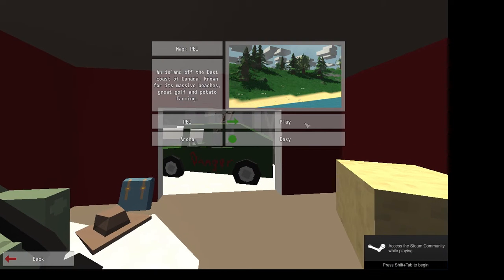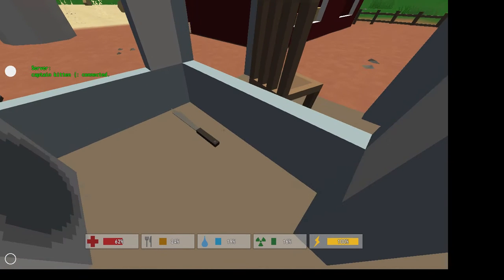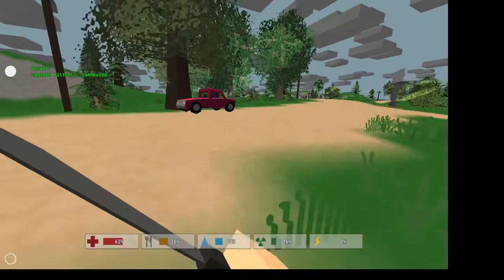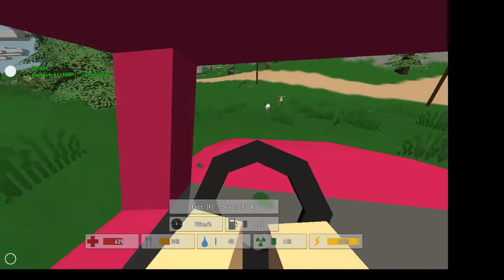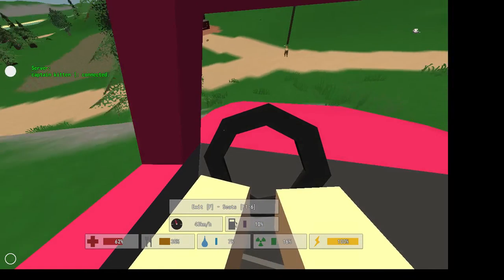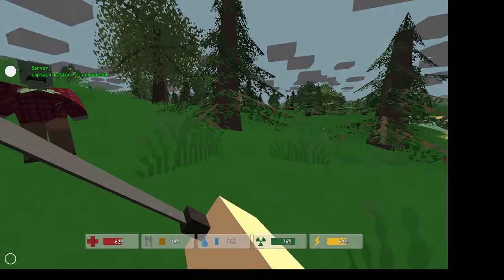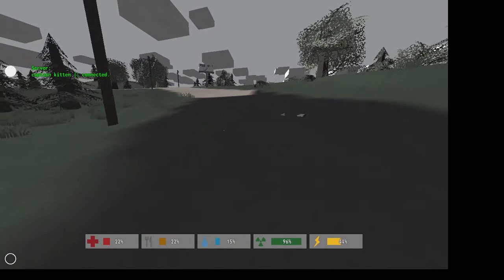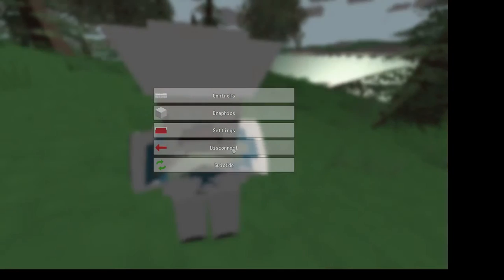unturned episode 1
unturned apisode 1 and stay tooned for episode 2 and in a while like 2 months i might play some of the escapists so yea